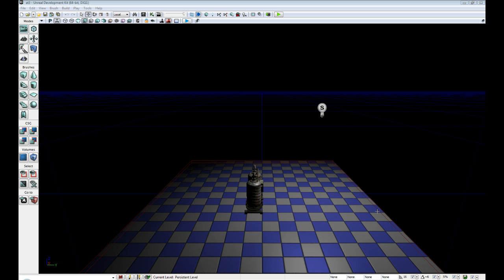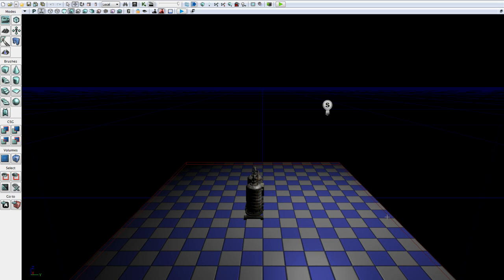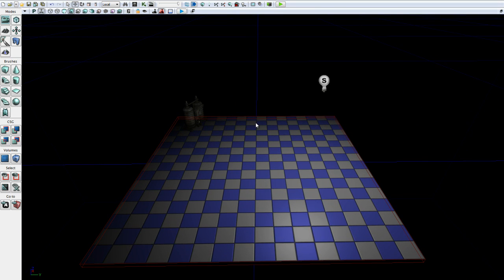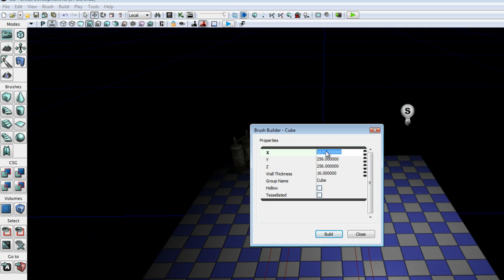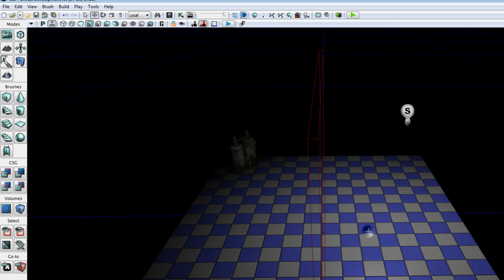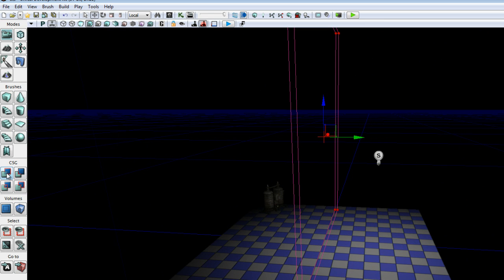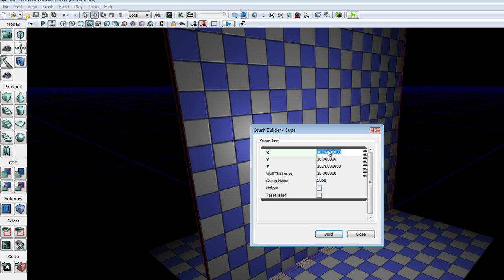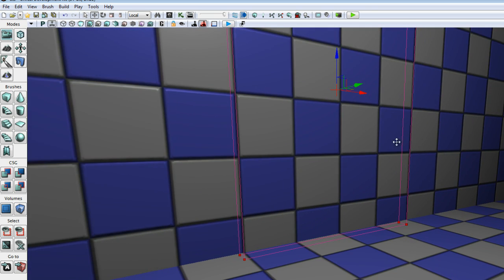UDK Atomic Tutorial Series #6 - Subtractive Brushes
In this atomic tutorial series we subtractive brush's inside of the Unreal Development Kit.